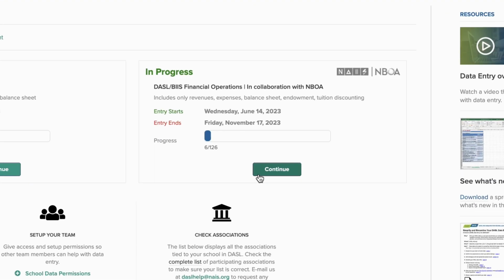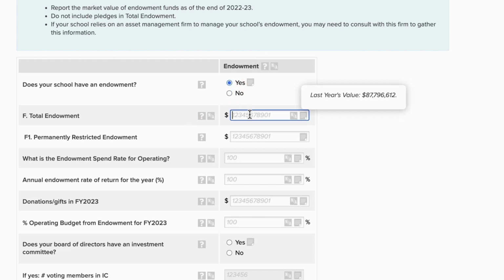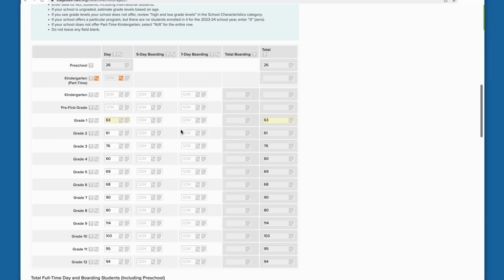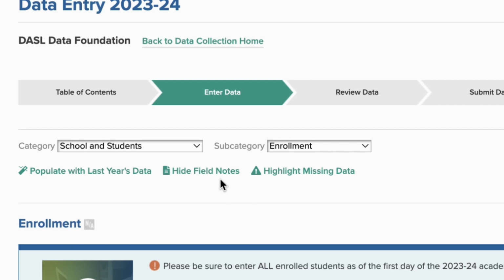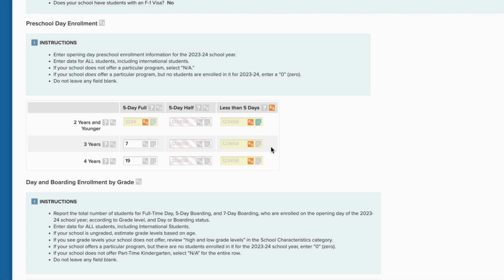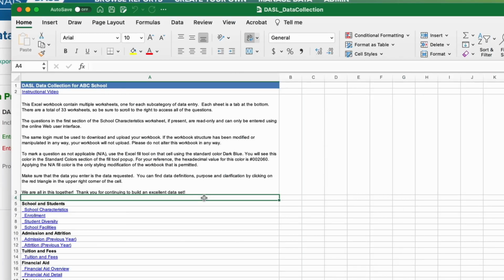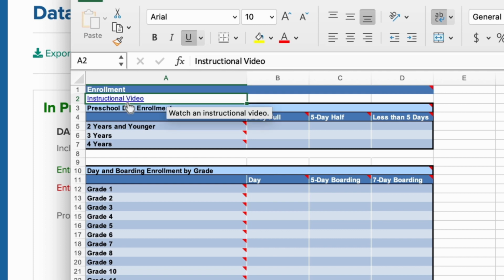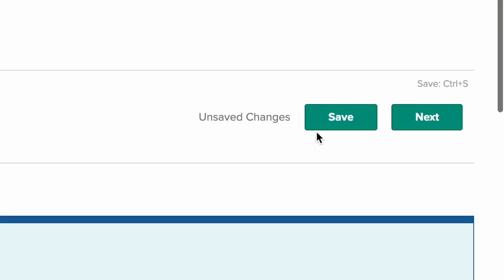2023-24 DASL Data Entry: Endowment and Reserves